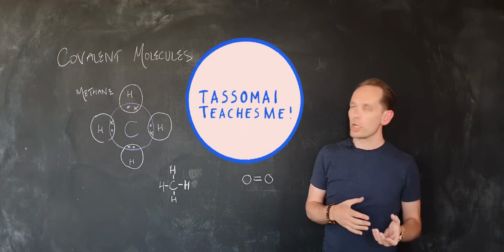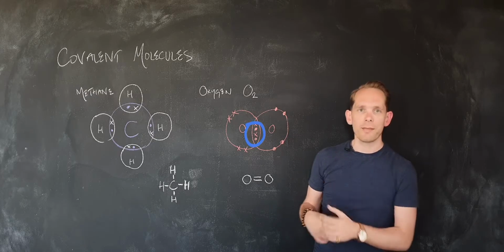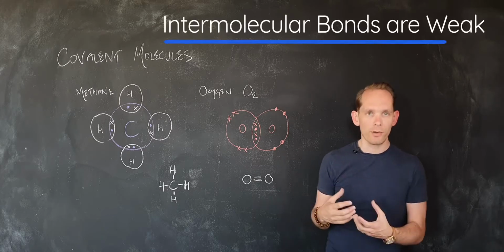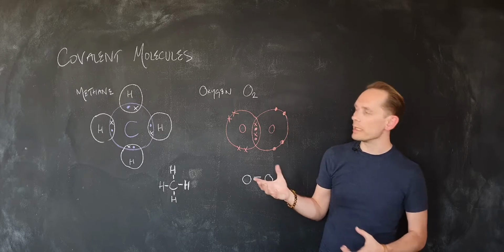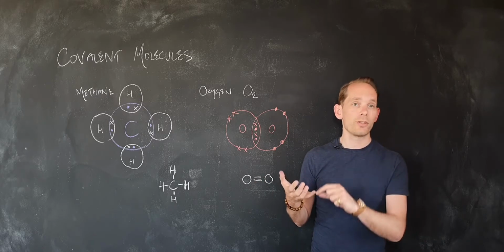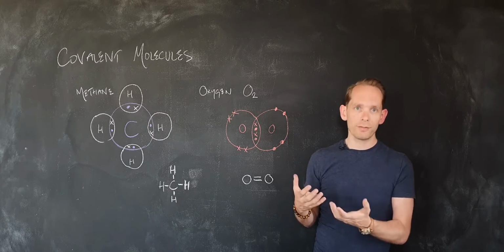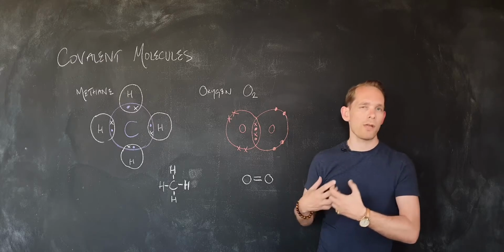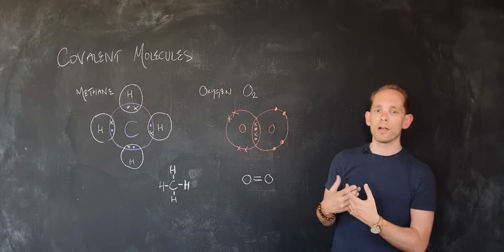Covalent Molecules - GCSE science, Chemistry (9-1)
This short Tassomai tutorial video explains the concept of covalent bonding in molecules, the sharing of electrons to produce strong bonds between non-metal atoms.

3 key facts to remember about covalent bonding:

1- Non-metals bond to non-metals by sharing electrons to produce molecules with weak intermolecular forces and low melting/boiling points.

2- Each atom needs to complete its outer shell, so it will share as many electrons as it needs to fill the shell.

3- Each PAIR of shared electrons makes up a single bond - oxygen, sharing 2 pairs, has a double-bond shown with a = sign.